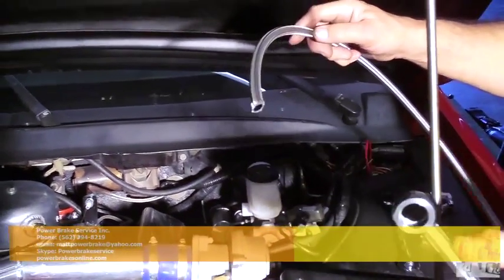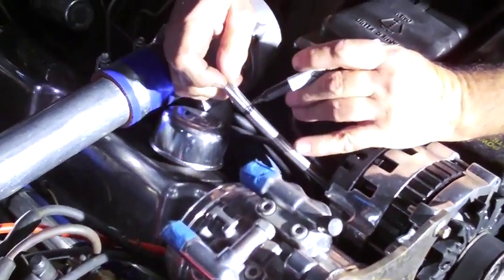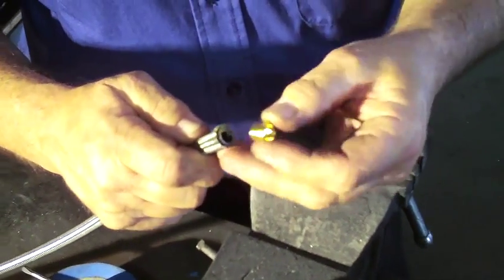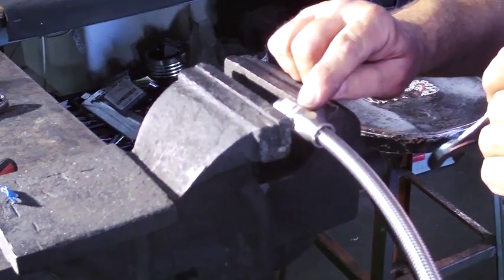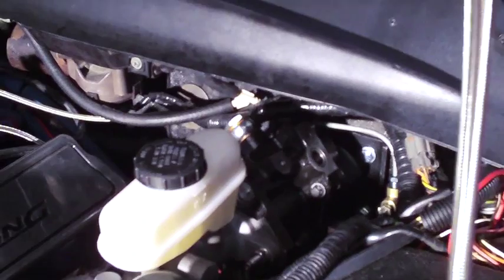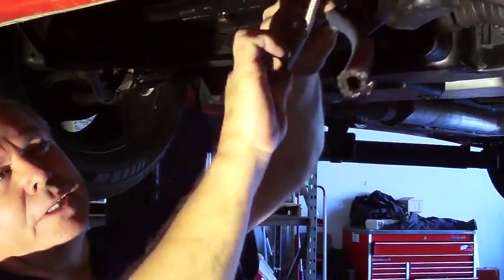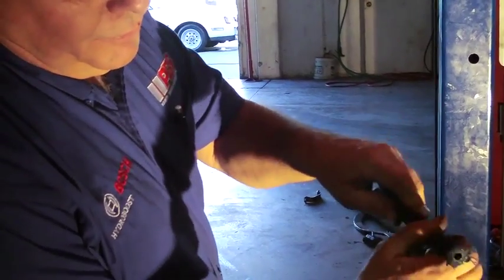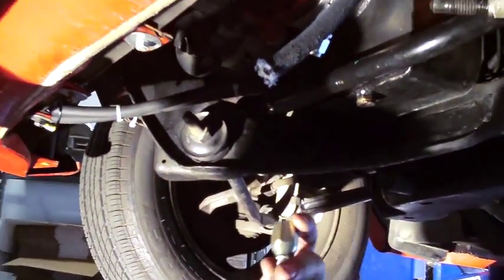Hydroboost Installation Pt. 2 on a supercharged Ford T-bird, Lincoln Mark VII, Mercury Cougar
We went to Art Carr's shop in Huntington Beach, CA to do a high performance Hydroboost brake installation on a T-bird he had in at the shop and his personal Turbo Buick.  This is the instal on the Vortech blown T-bird.  It was a high horsepower car that had no vacuum, so we took care of it and it stops like a champ.  The video is in three parts, covering the full installation procedure, all of the fast driving is in part three.

You can find the kit and price out the parts/ accessories of your choice Bosch Hydro-Boost™ Air/Hydraulic and Vacuum Brake Systems